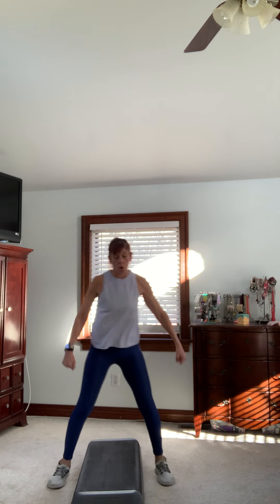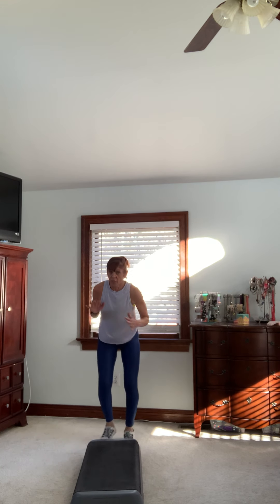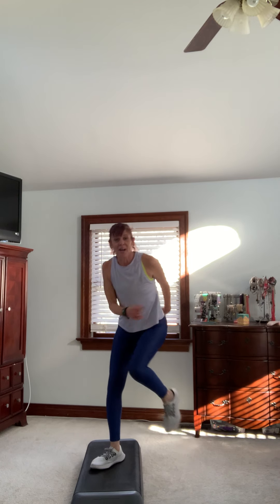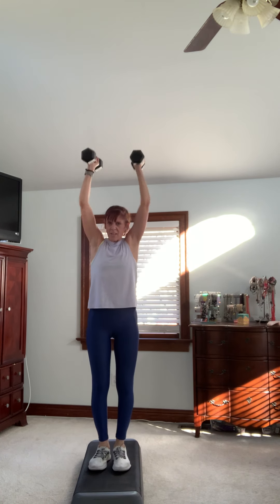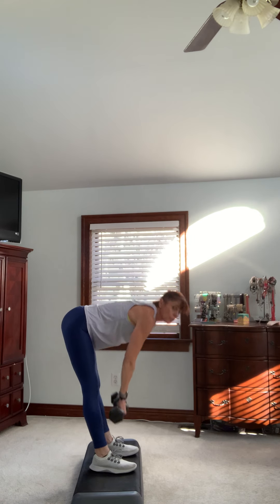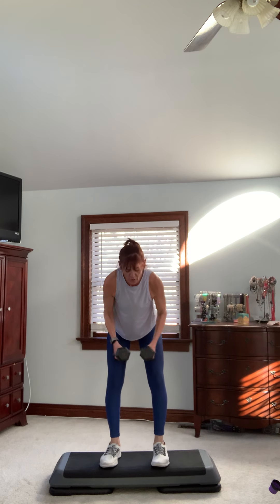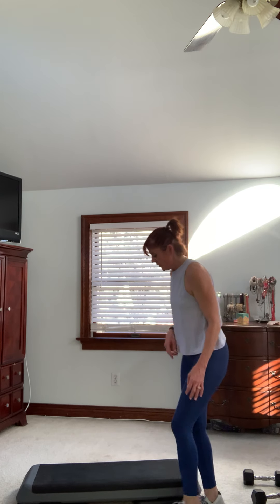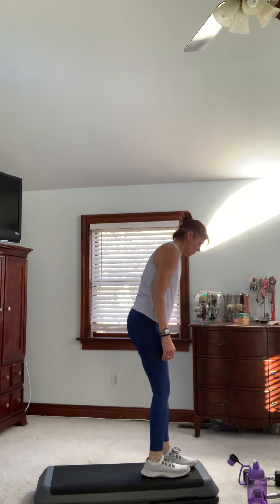Step It Up!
20 minutes of all step followed by more HIIT style intervals with the step and weights!